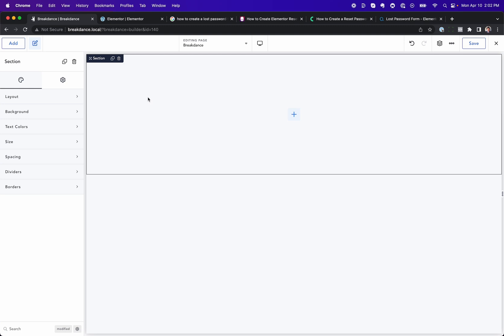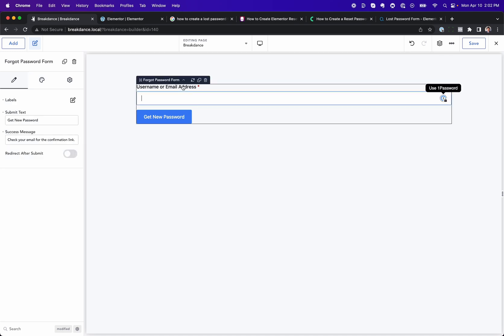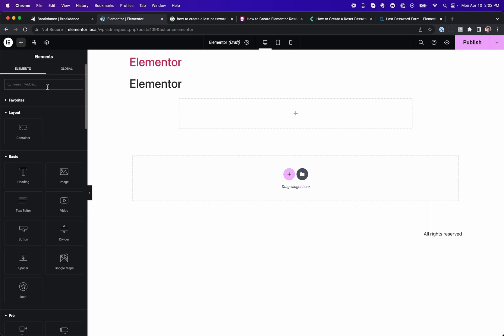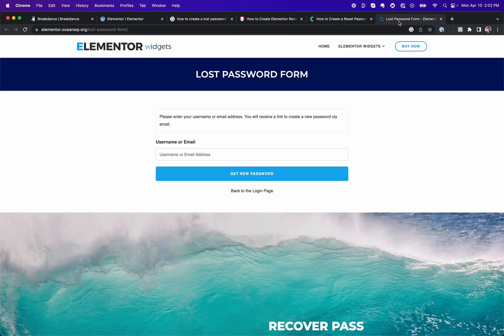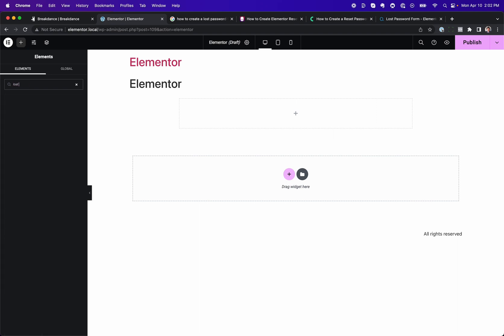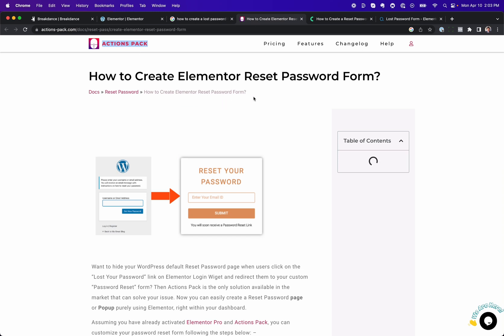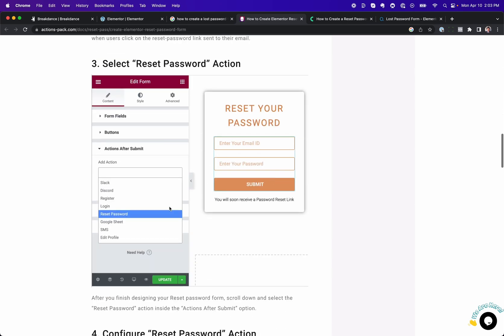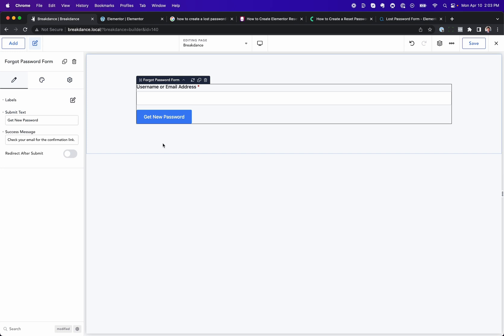Breakdance Vs Elementor #33 - Lost Password Form